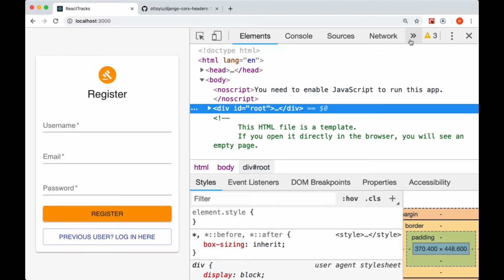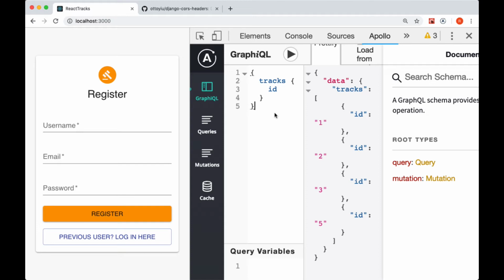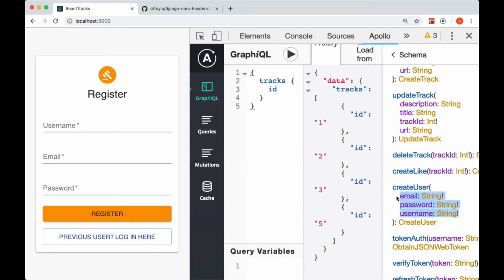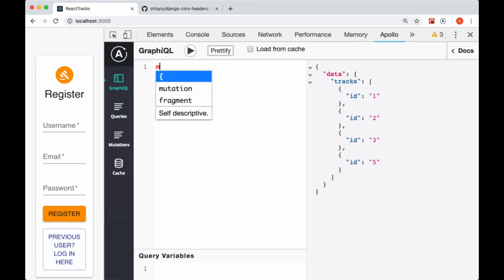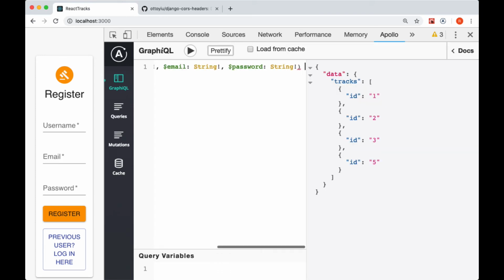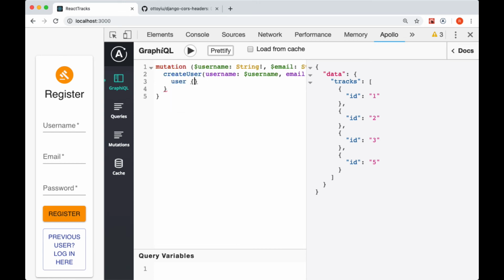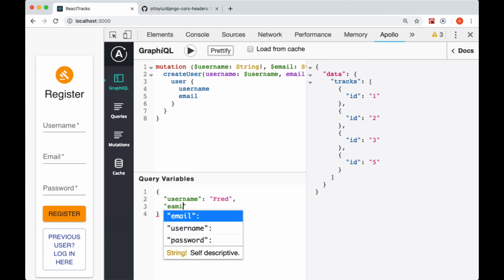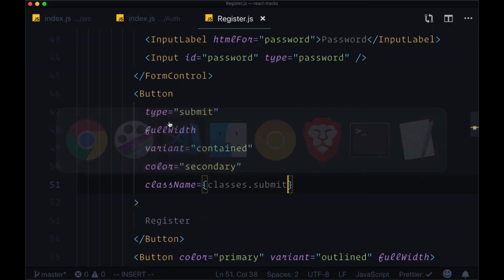Executing GraphQL Operations Client Side with Apollo Dev Tools